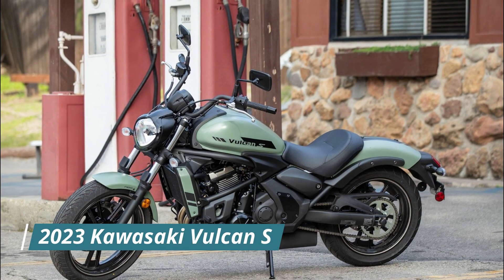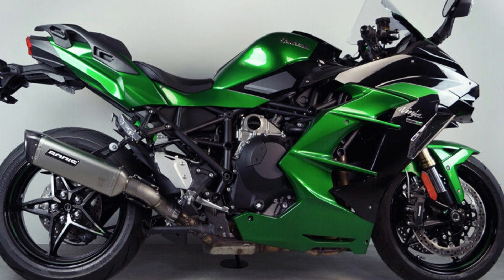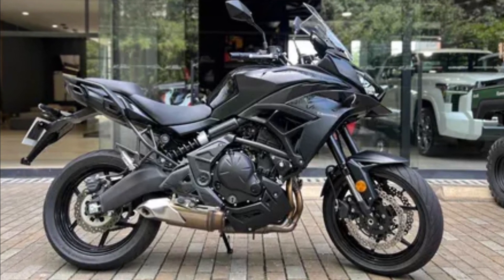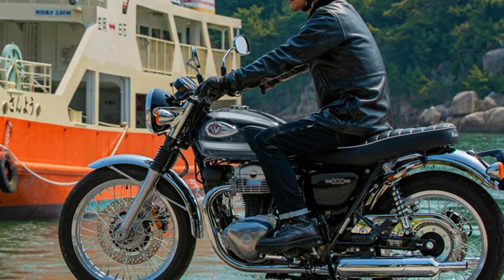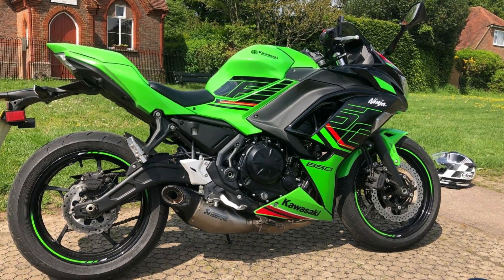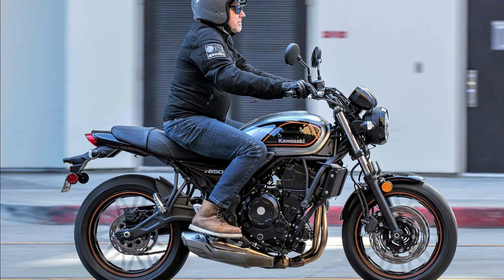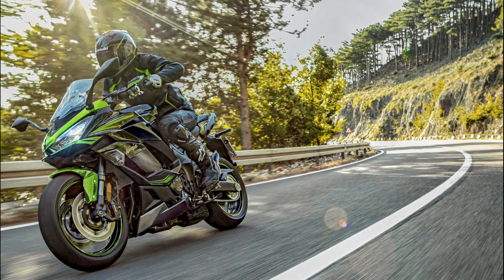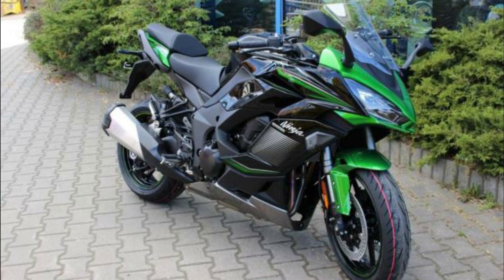7 Best New Kawasaki Motorcycles For 2023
#2023 topmotorcycles 7 Best New Kawasaki Motorcycles For 2023 @THEVEHICLES993